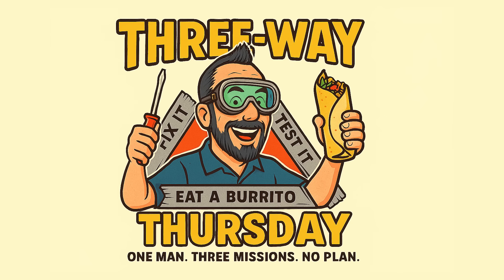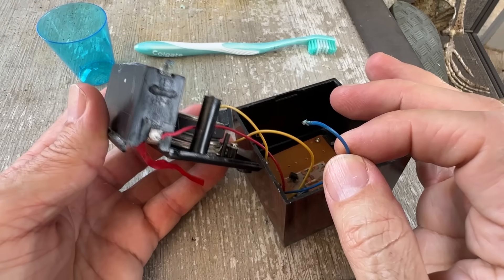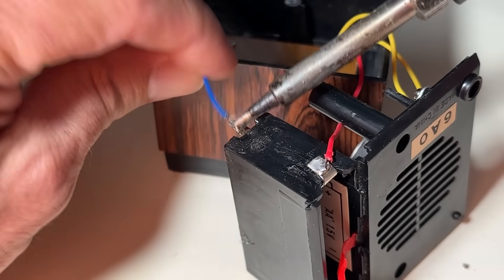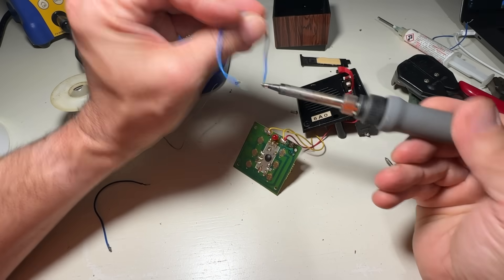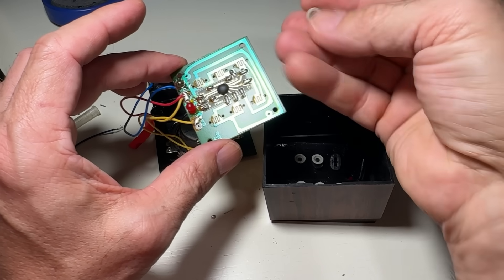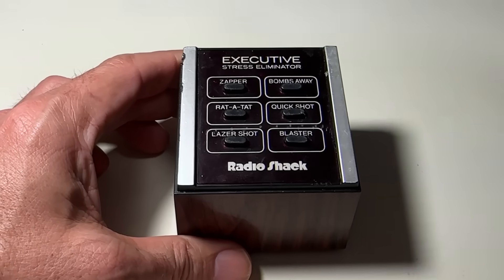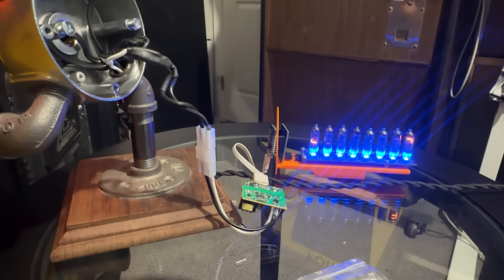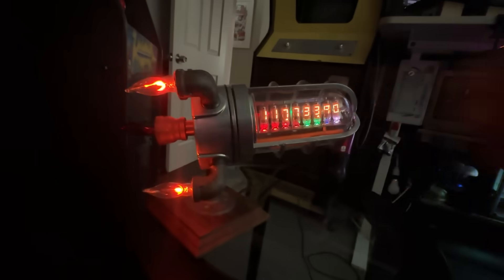Fixing Dragon's Lair LEDs, Radio Shack Stress Toy & BTC Ticker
We've done a few things this week but nothing long enough to fill a decent upload, so of course we came up with Three Way Thursday! If we have at least 3 small tasks filmed and ready to go, you're gonna get an episode! Today we conquer a non-working vintage Radio Shack executive stress toy we picked up at an estate sale, we obliterate the display problems in our Voltage Goat numitron bitcoin ticker and last but not least we overcome our final boss resolving our Dragon's Lair scoreboard LED display mode issues! No burritos were harmed in the making of today's inaugural episode.

Bojack 1000 piece 1/4 Watt Resistor Variety Pack
AC to USB 5v Power Mini PCB

TIMESTAMPS
00:00:00 - Three-Way Thursday: Episode 1
00:00:18 - Radio Shack Stress Eliminator
00:04:50 - Voltage Goat Bitcoin Ticker
00:08:46 - Dragon's Lair Scoreboard LED Fix
00:15:04 -  We Did It!